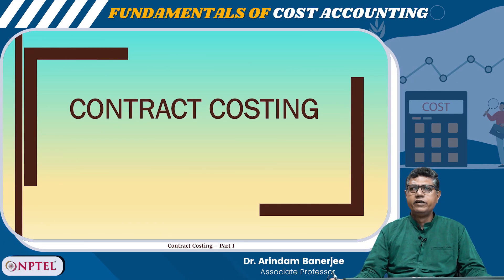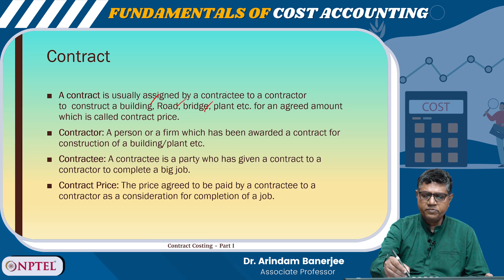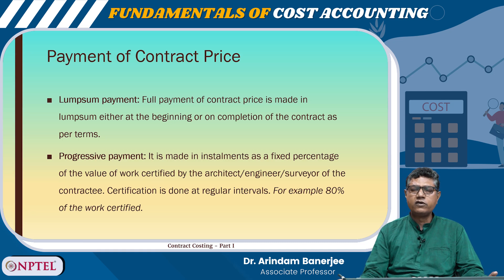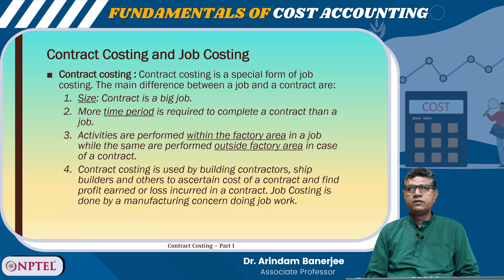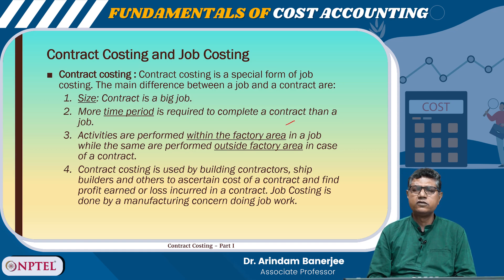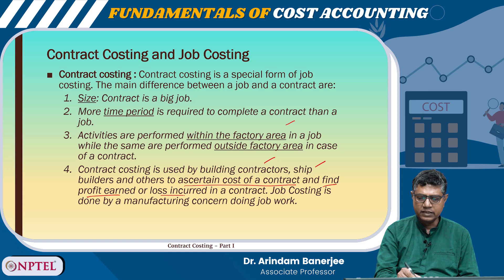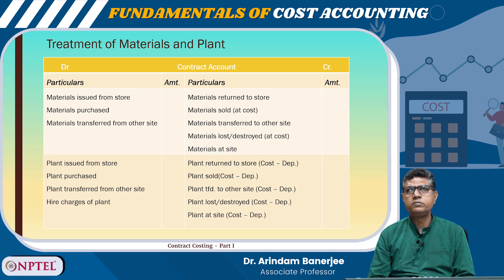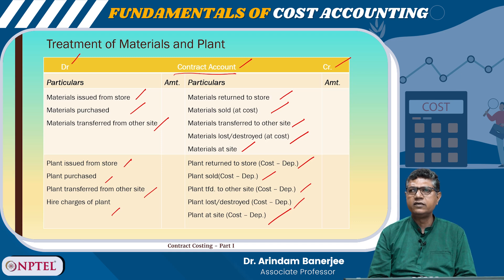Contract Costing - Part I